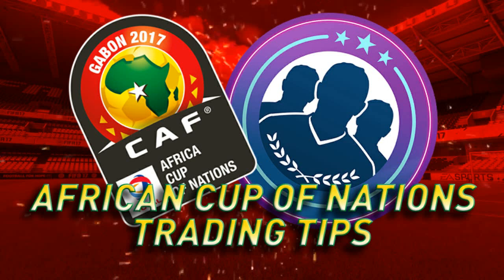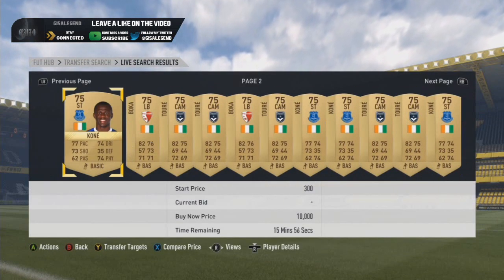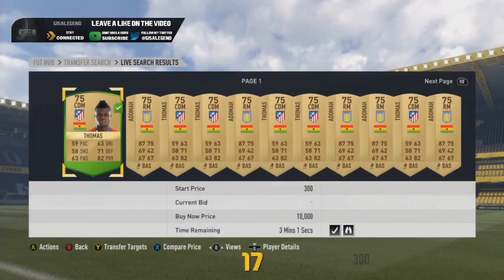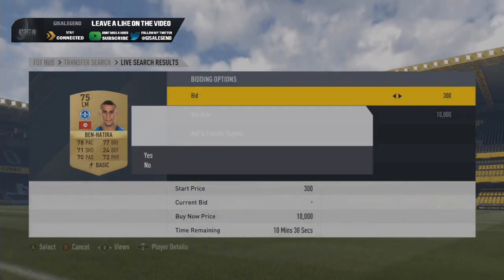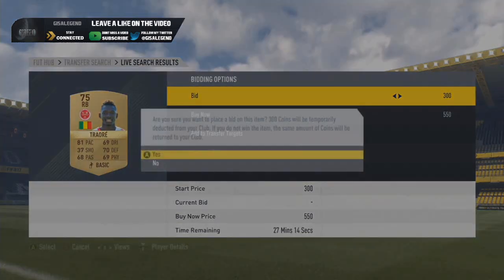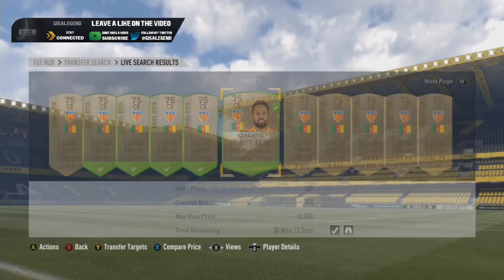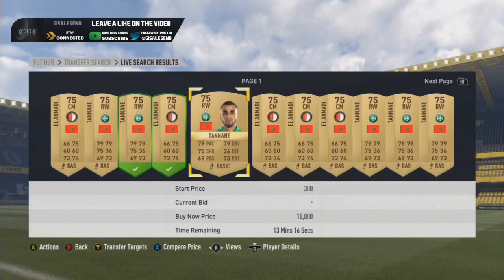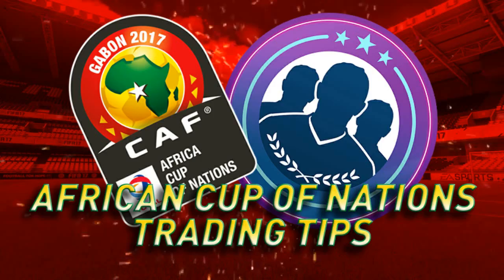FIFA 17 SBC Trading Tips - African Cup of Nations No Risk Trading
FIFA 17 Squad Builder Challenges have proved so popular for people to do thought discuss the upcoming African Cup Of Nations and discuss on potential trading tips and SBCs that may arise due to the competition.